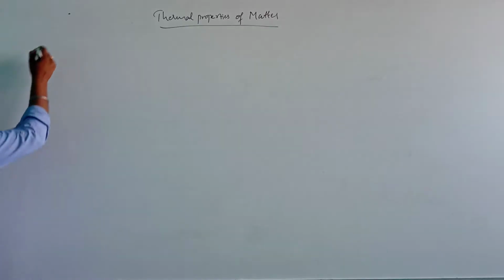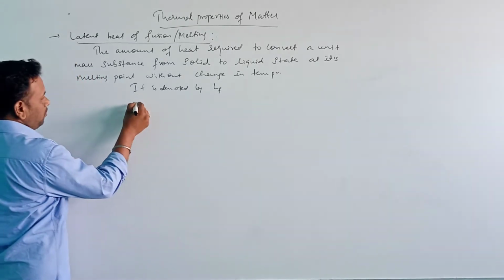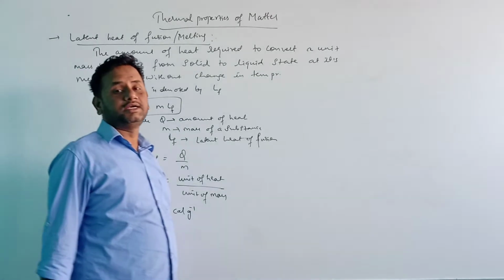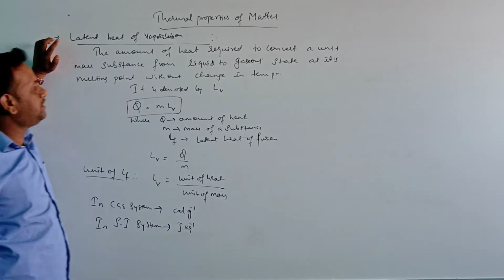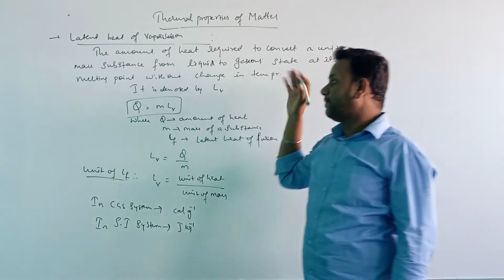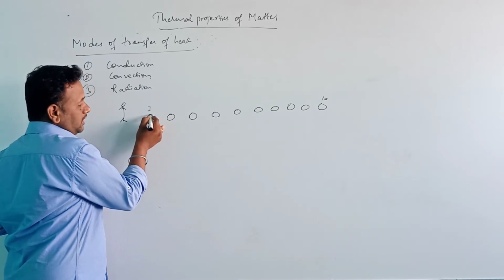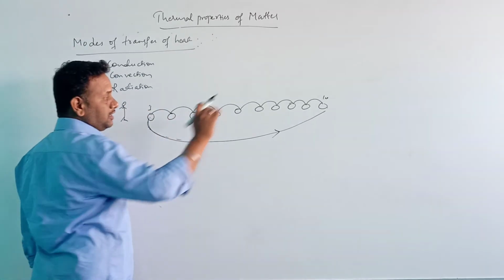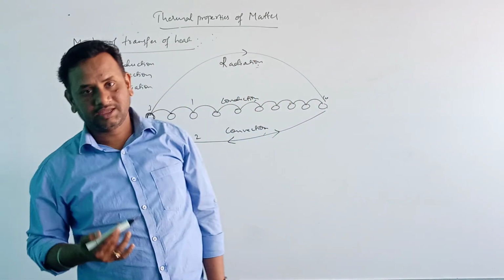PHYSICS: THERMAL PROPERTIES OF MATTER Part 11(Pu 1st year)